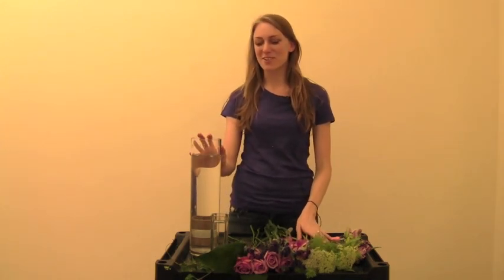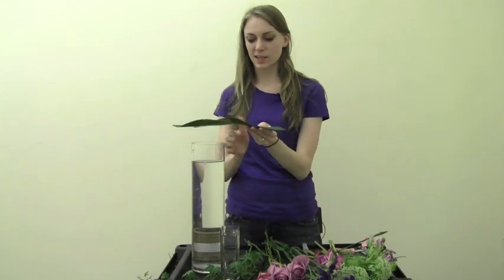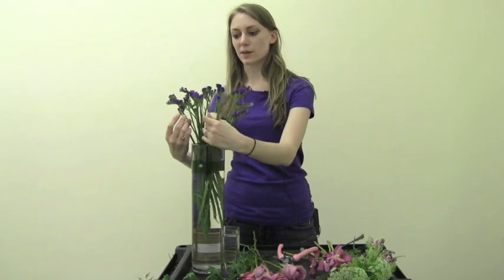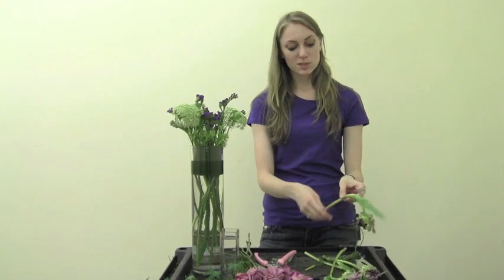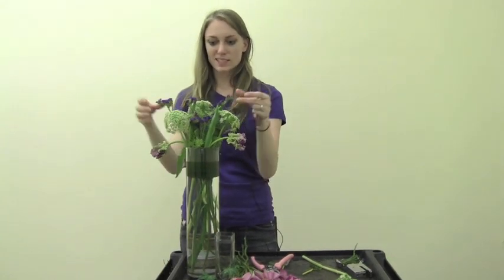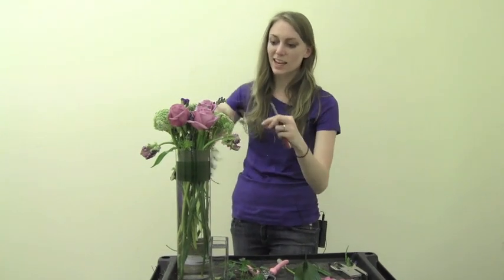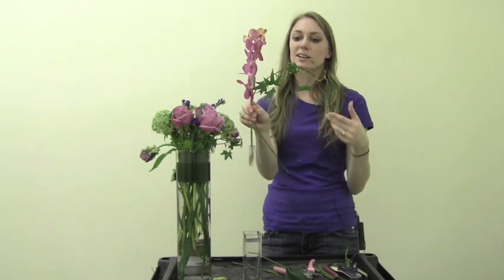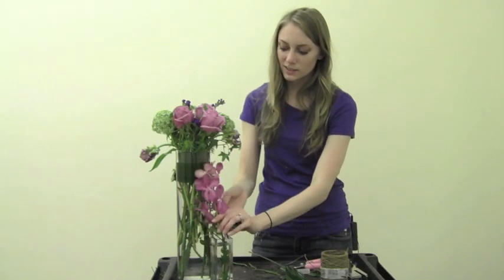Arrange Your Own Video Demo for the Week of 4/30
AYO4_30 1